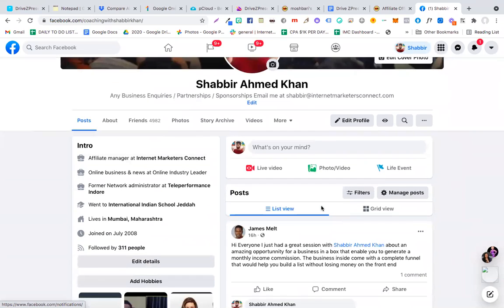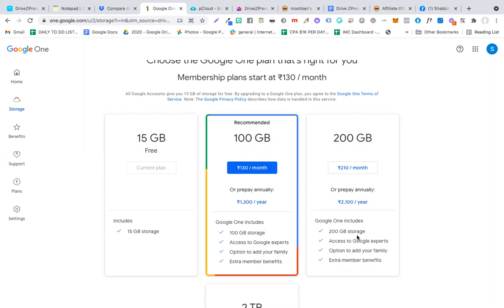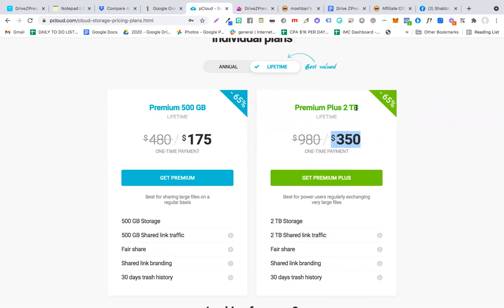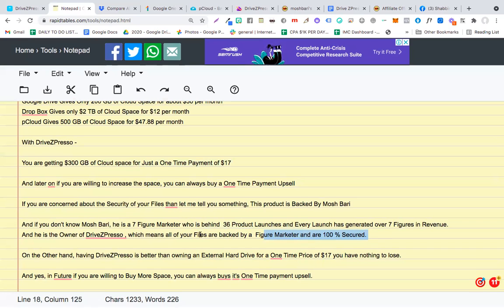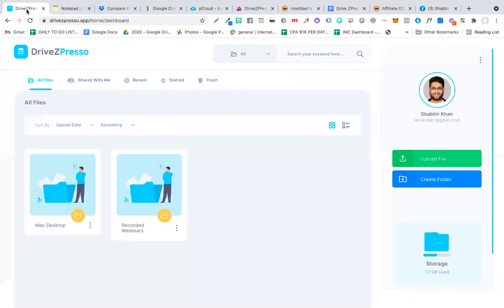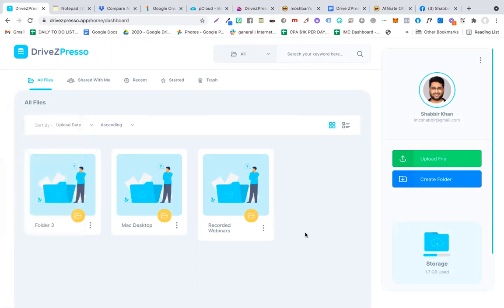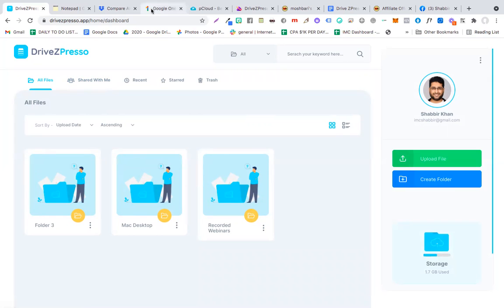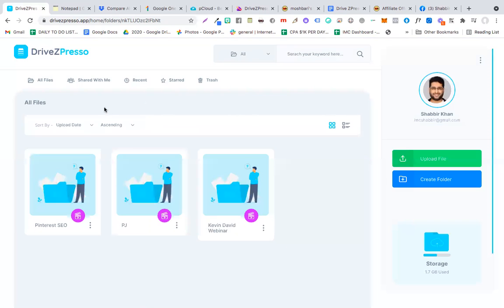DriveZPresso Review | Your Cloud Based Hard Disk with 300 GB of Space | Alternative for Google Drive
To buy DriveZPresso

Follow the instructions below

STEP 2 - Buy DriveZPresso

STEP 3 - To Get My Special Unique Bonuses for Buying DriveZPresso - Fill Up the Application form in STEP 4

BONUS 1 - Case study -How to generate 300k+ unique visitor

BONUS 2 - Case study -2.9M free visitor from other’s content

BONUS 3 - 100 products with resell rights